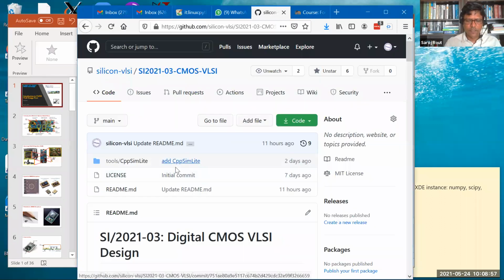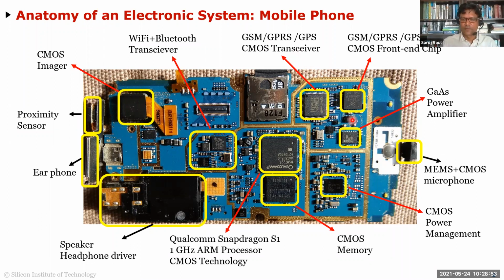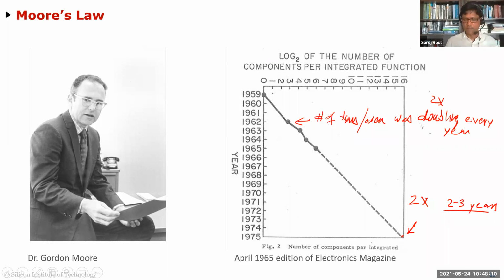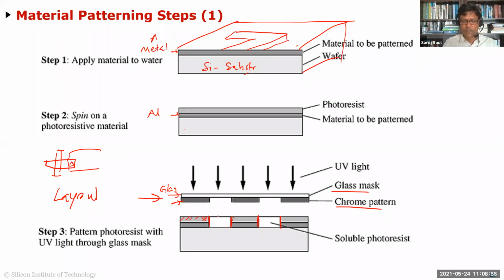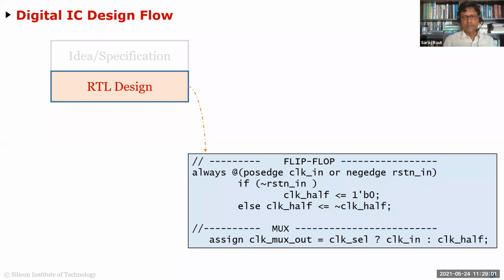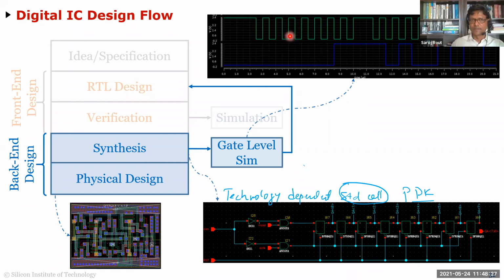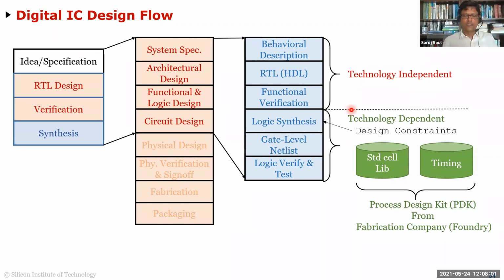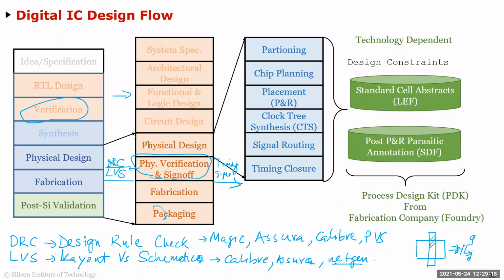1-Introduction to CMOS VLSI Design Flow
This lecture covers the basic VLSI fabrication process and VLSI design flow,